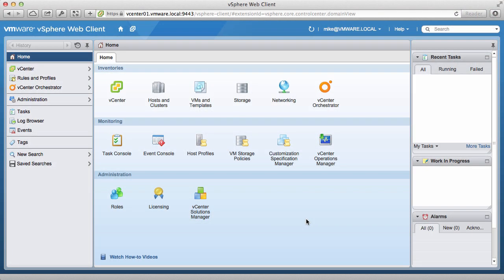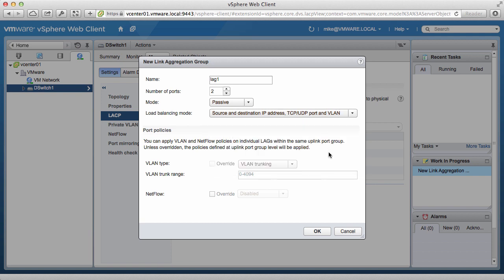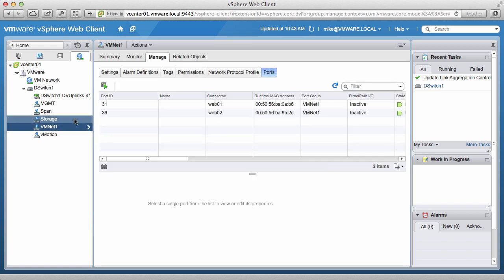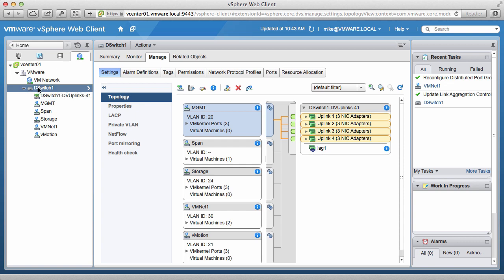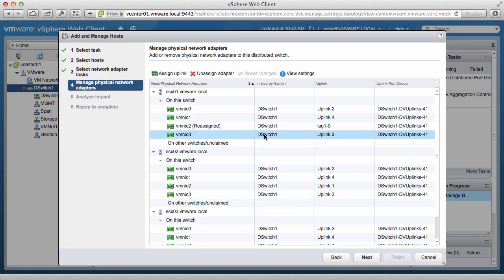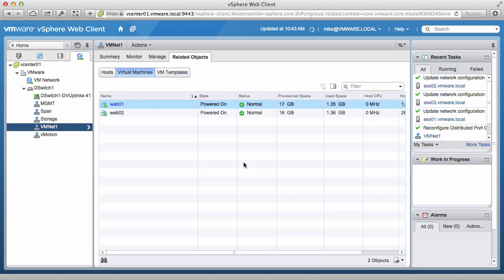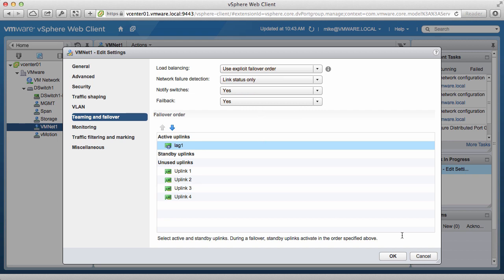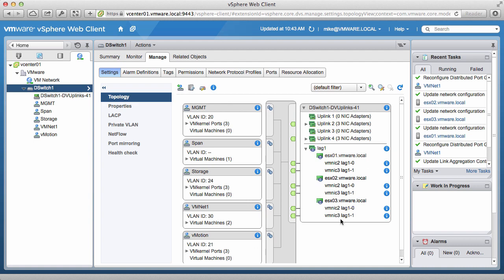Link Aggregation Groups - VMware vSphere Distributed Switch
This video shows how to configure Link Aggregation Groups using LACP with the vSphere Distributed Switch.